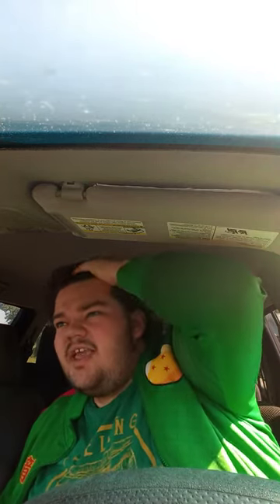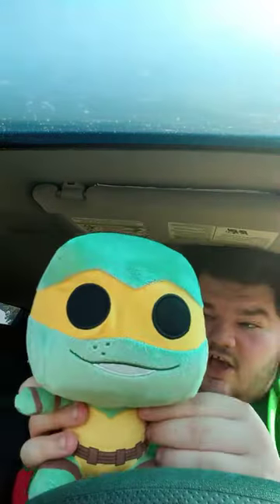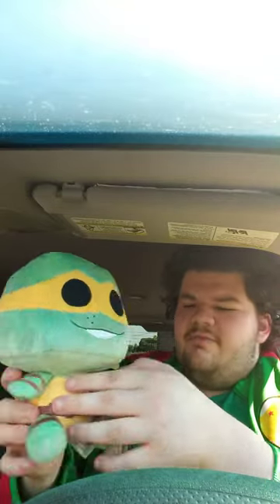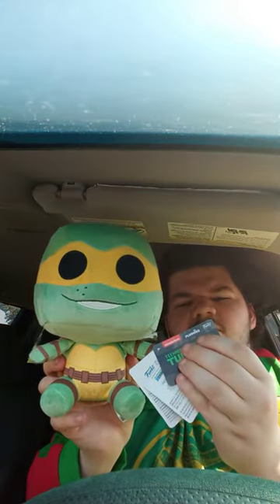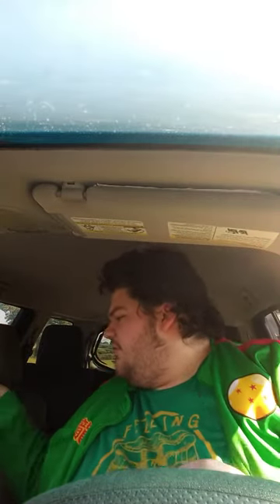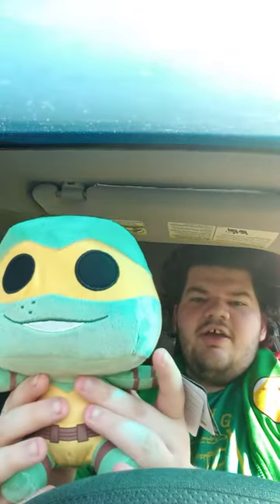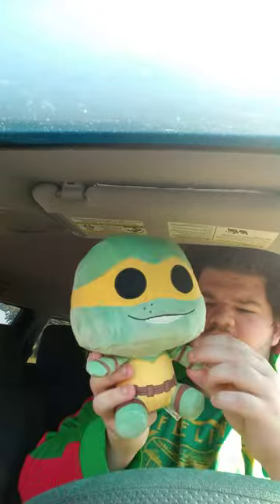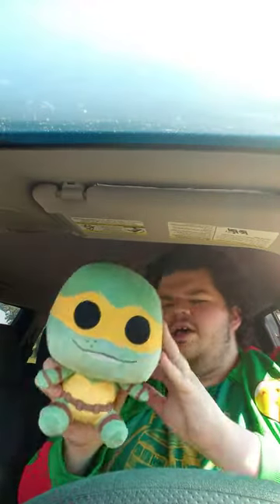Funko Plush:Teenage Mutant Ninja Turtles Michaelangelo Unboxing Plus Review